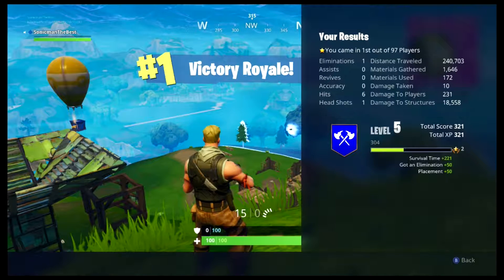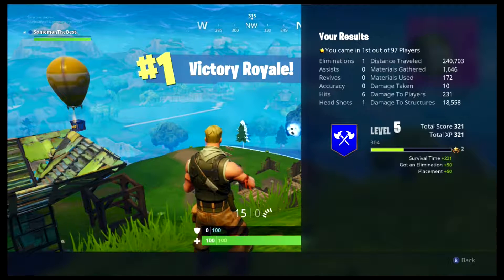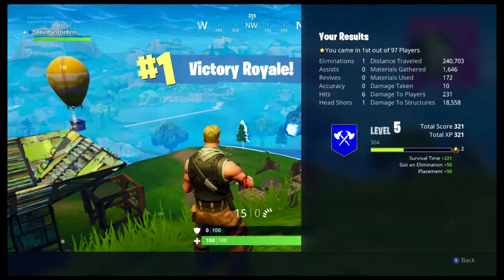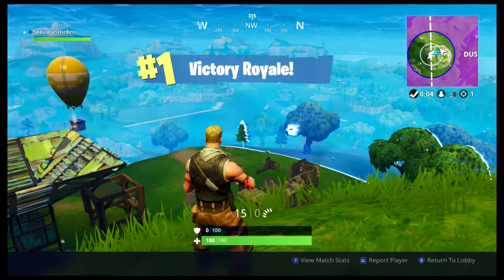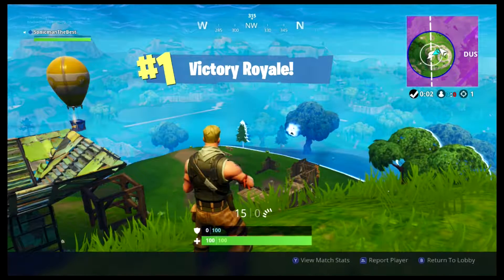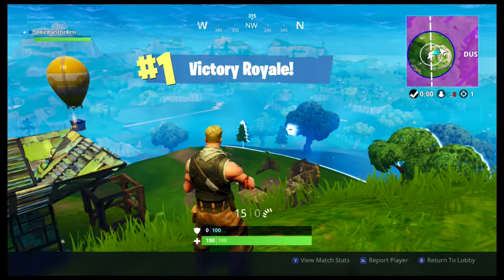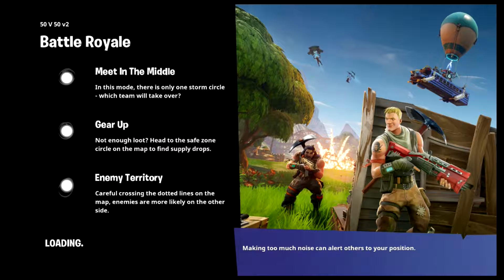Sony Restricts PS4 Version Of Fortnite From Siging Into Nintendo Switch Version